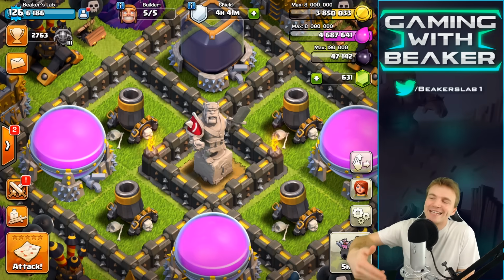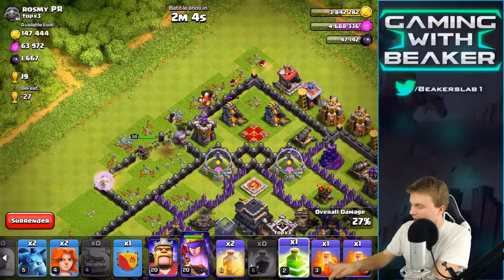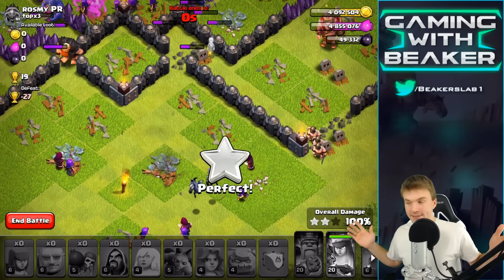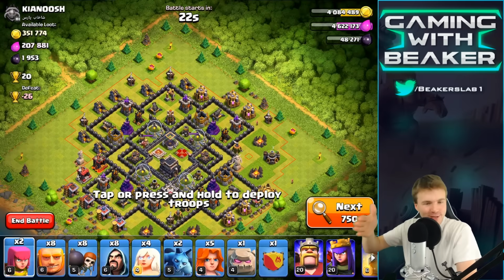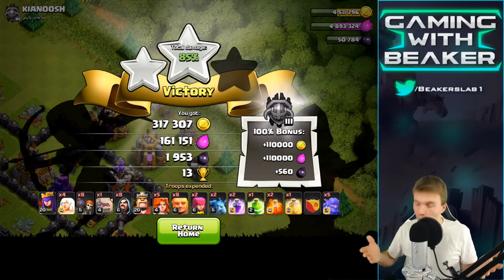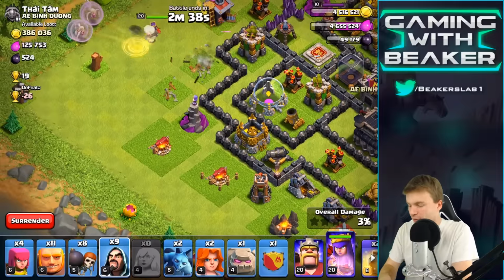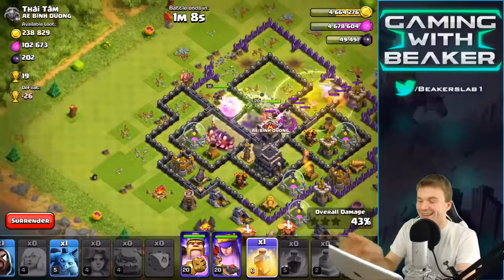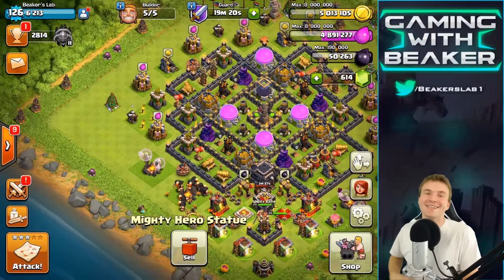Are there REALLY RED BARBARIANS in Clash of Clans?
Clash time BUDDIES!

Earn Free Gems for Clash here: cashforap.ps/beak

I play on an iPad air and edit using Sony Vegas.